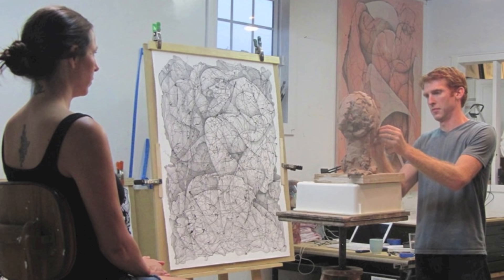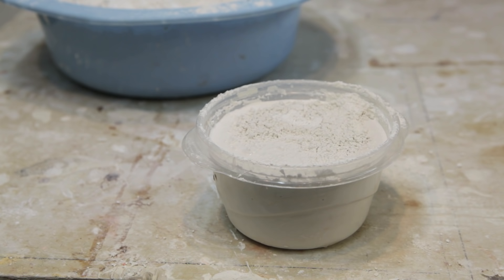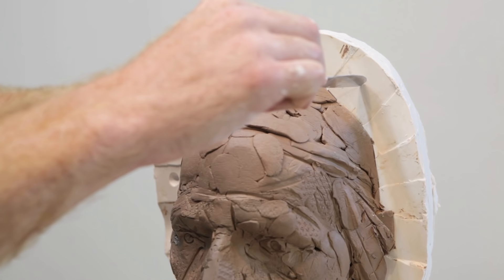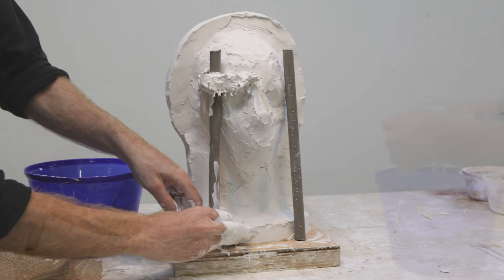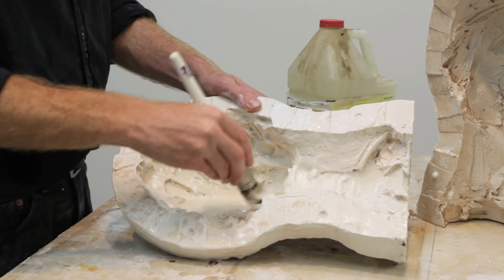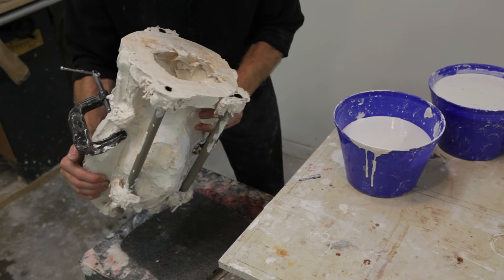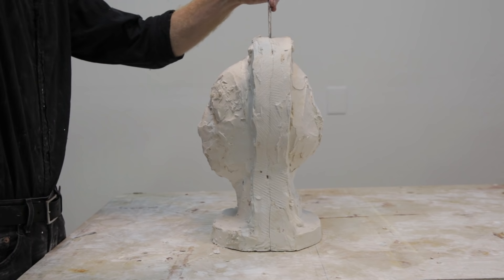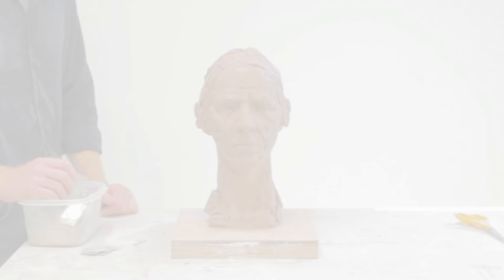Materials and Process: Plaster Casting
This video describes the process of casting in plaster from a waste mold. It is part of the Nasher's Materials and Process teaching resource designed to describe some of the different methods sculptors use to create art.

Photography by Kevin Todora.
This video was made possible by a generous grant from the MIDEA Foundation.